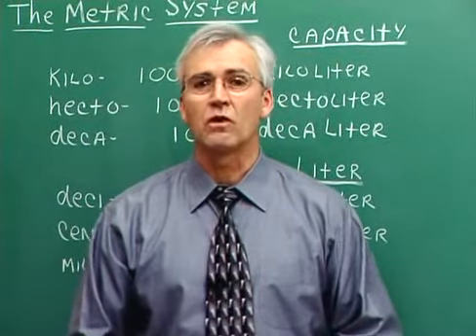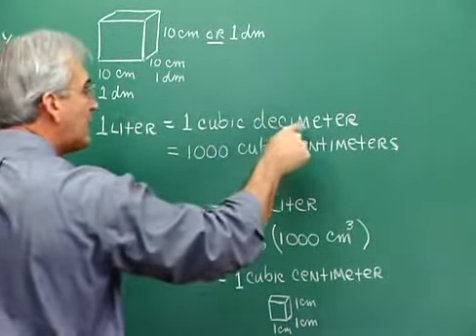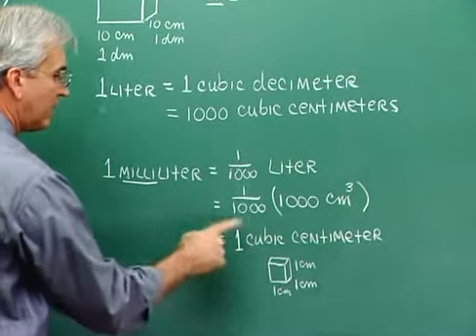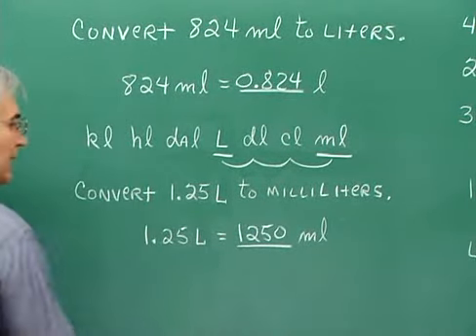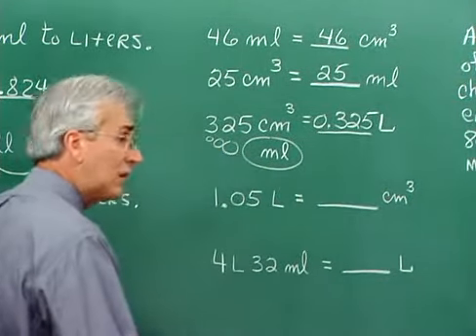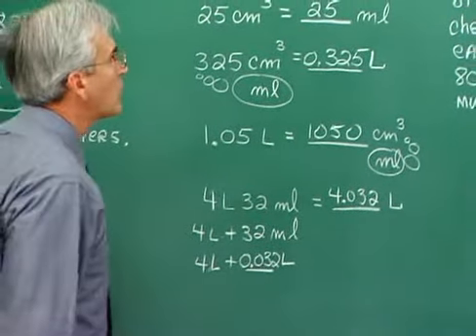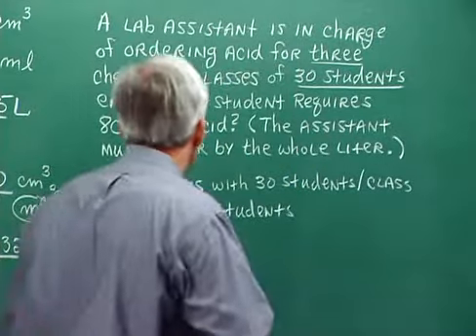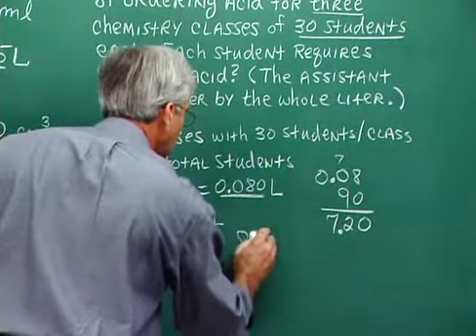Learn Basic College Maths - 9.3: Capacity